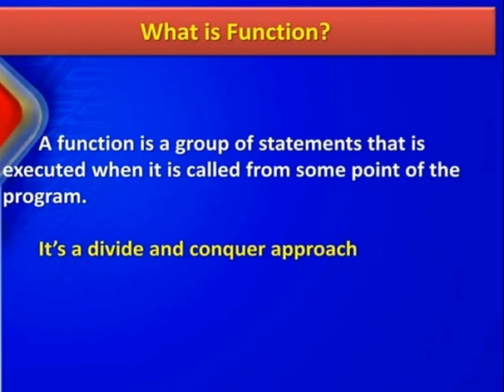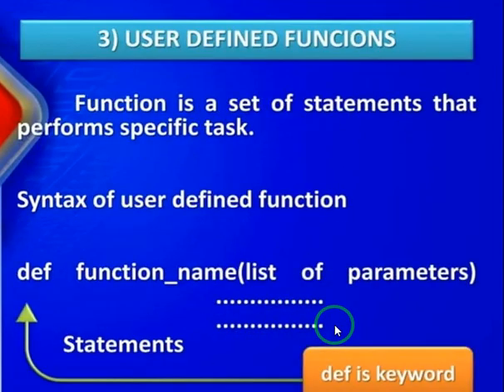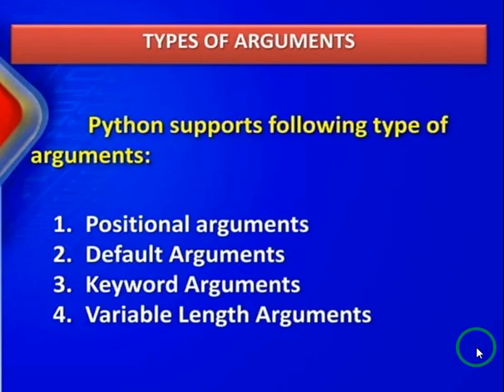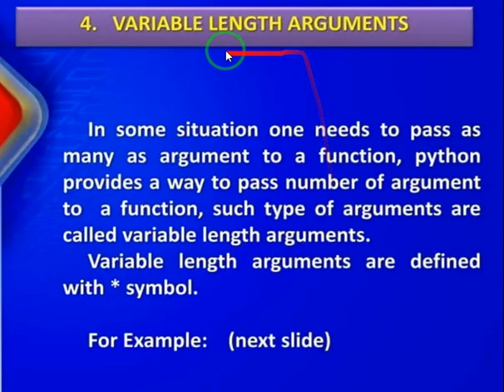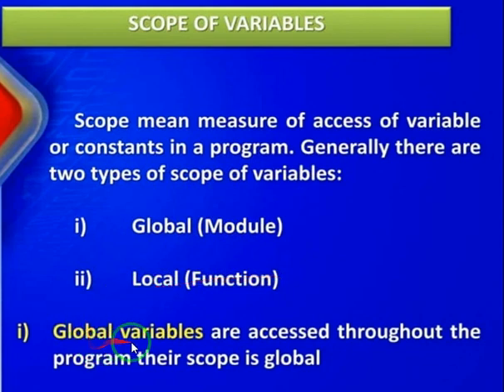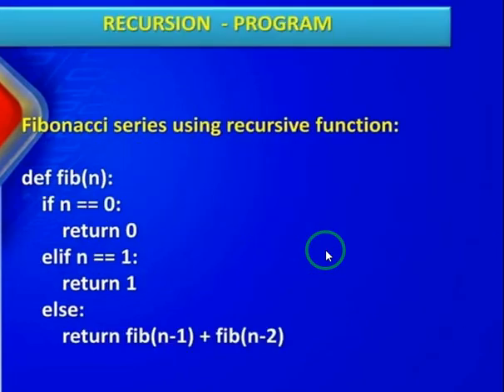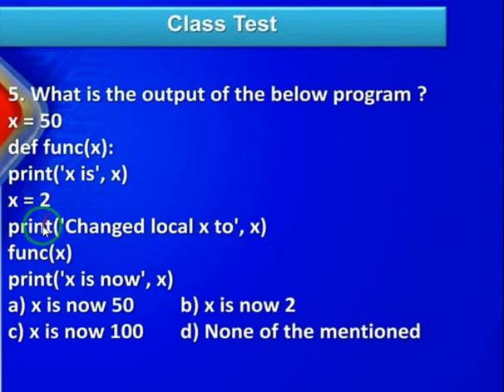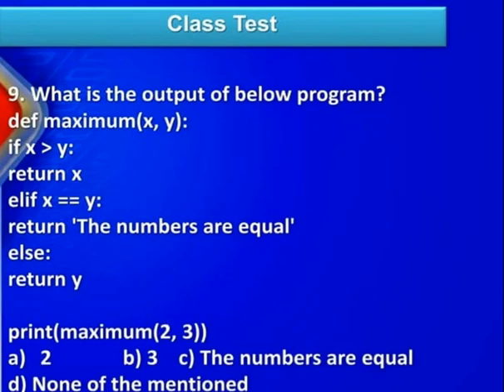CBSE CS XI Chapter 7: Functions| CBSE Crash Course Class 11|One Shot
In this video, Arnav Shukla teaches you Functions for Class 11 CBSE Computer Science